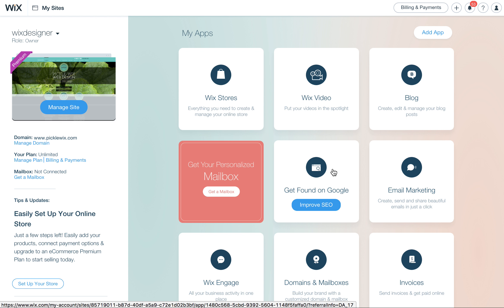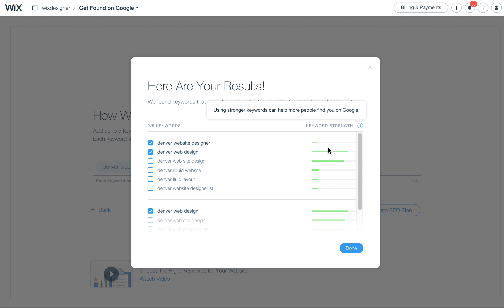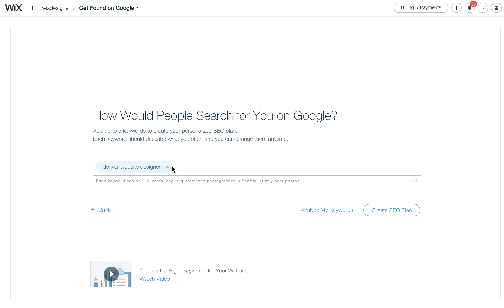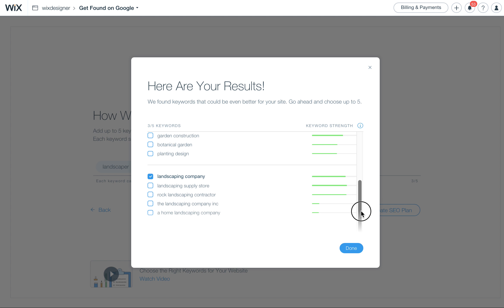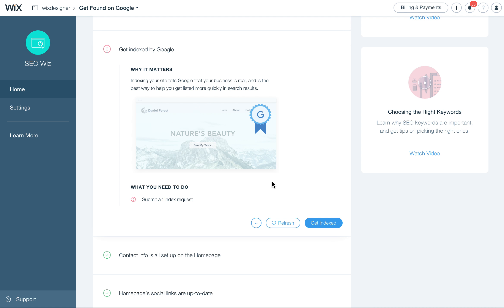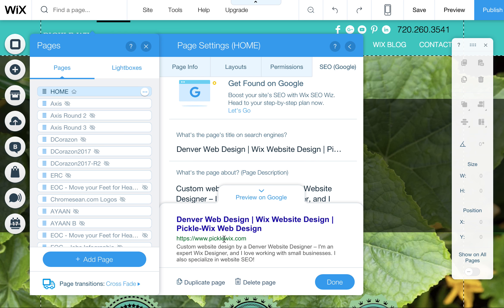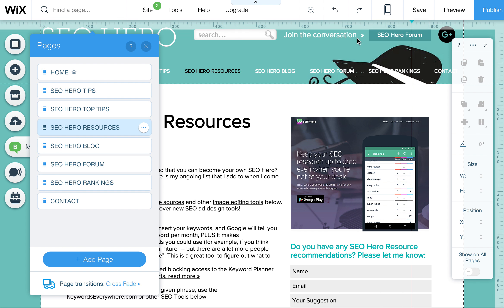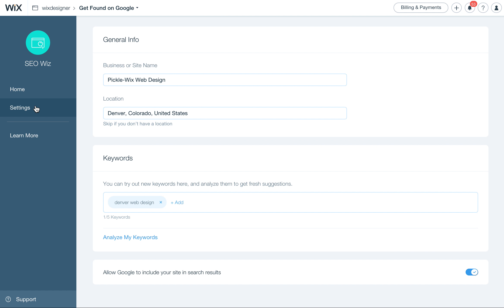Wix SEO Wiz App Walkthrough!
Get better SEO on your website with this How-To SEO Video with Idelle from Pickle Wix She quickly describes how to use the SEO Wiz App so your site can easily start ranking!